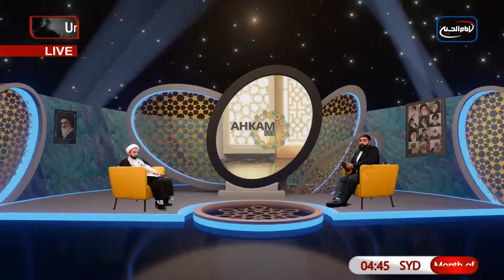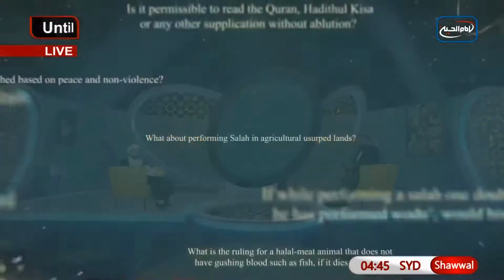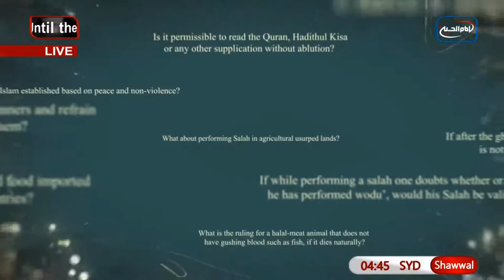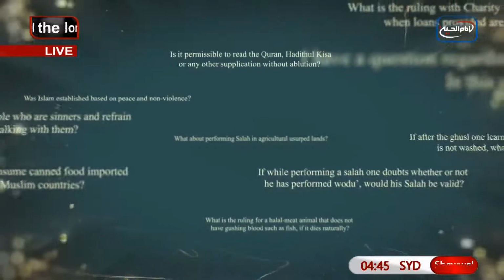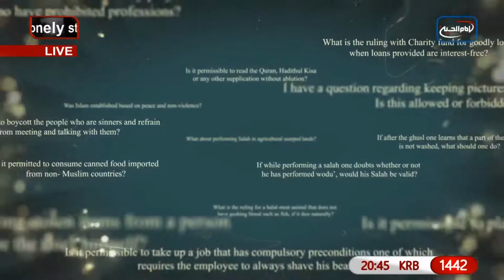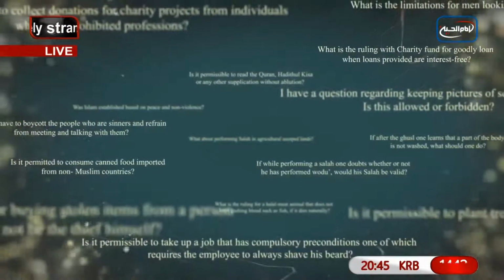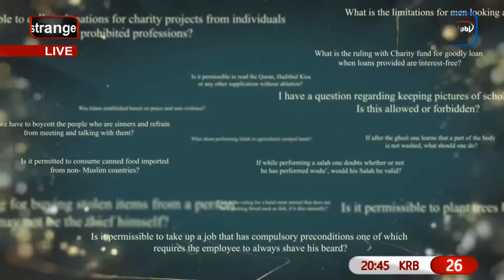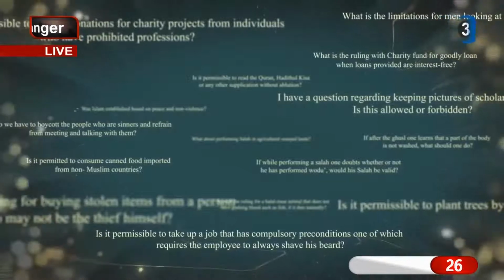LIVE NOW Ahkam SOS - Ask the Sheikh Your Questions!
Live every Monday and Wednesday at 06:30PM - 01:30PM D.C. Only on Imam Hussein TV3.